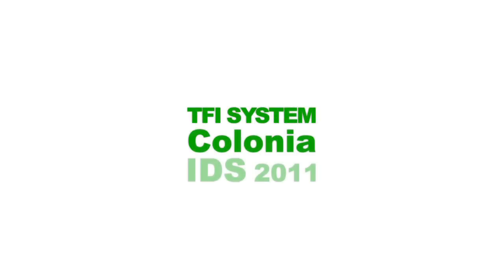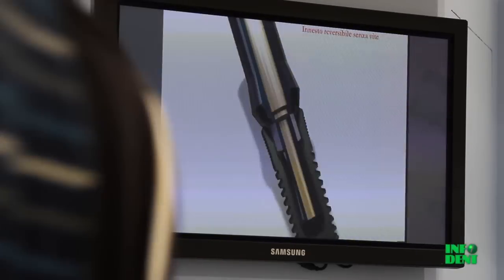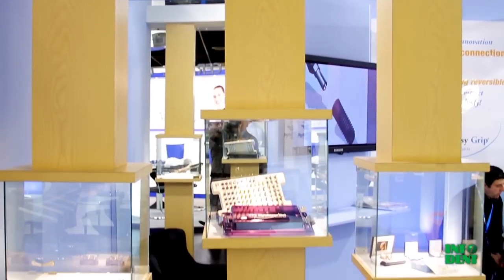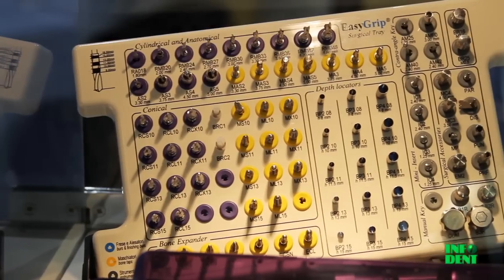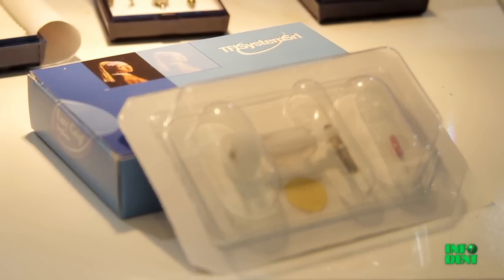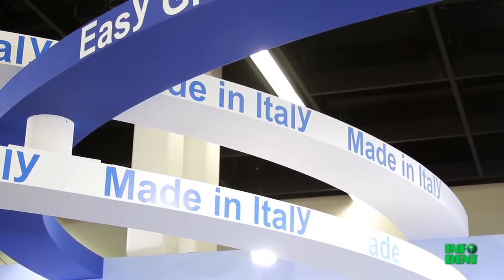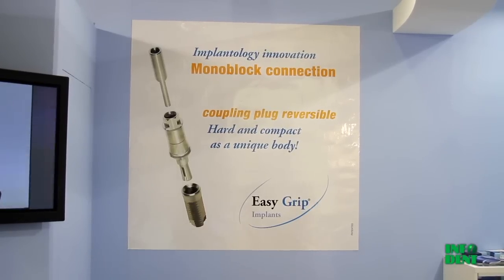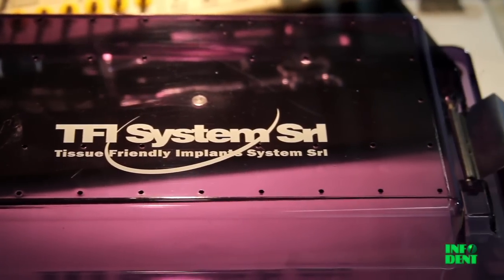INFODENT - IDS 2011 Colonia - TFI English Version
TFI Ids 2011 Interview Willem Kok